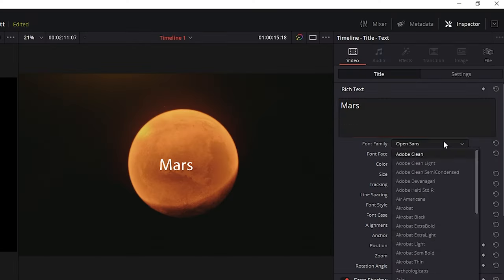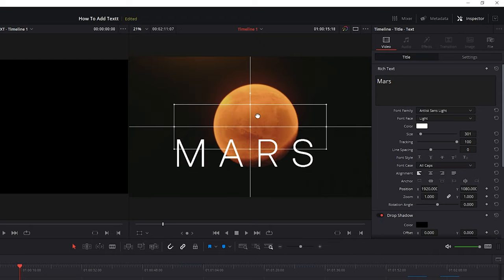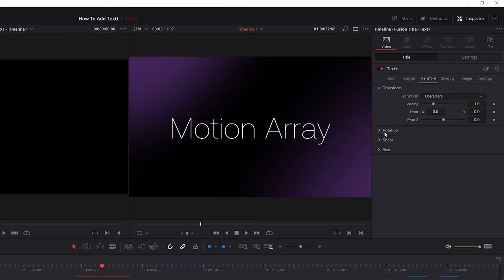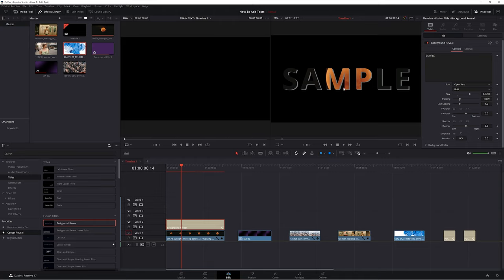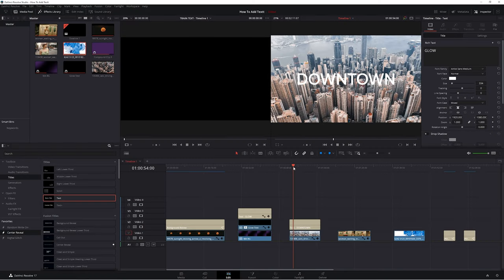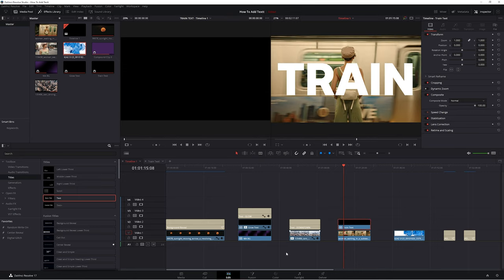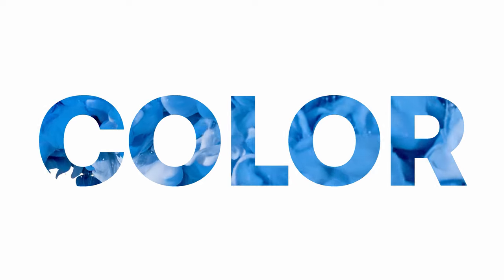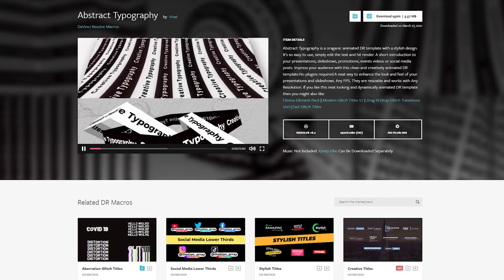How To Add AWESOME Text In DaVinci Resolve 18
In this tutorial I show you how to add text in DaVinci Resolve 17, but this process also works for Resolve 16 and earlier.  I'll also be showing you how to make some really cool text effects you can use in your next video project!

0:00 - Intro
0:11 - How To Add Text In Resolve
2:55 - How To Move Text Without Snapping
4:30 - Text+
6:25 - My Favorite Presets
7:18 - How To Add Favorite Effects
8:41 - How To Add a Text Glow
12:40 - How To Create See Through Text
18:58 - How To Use 3rd Party Text